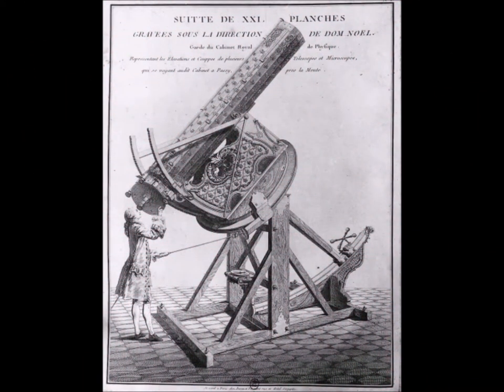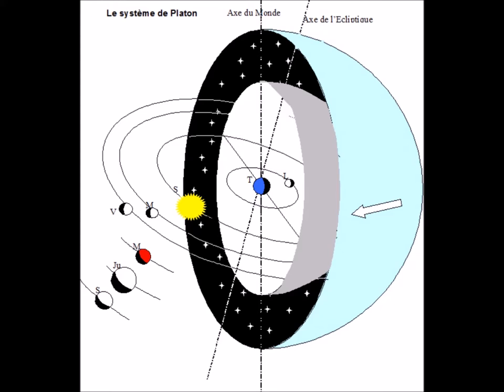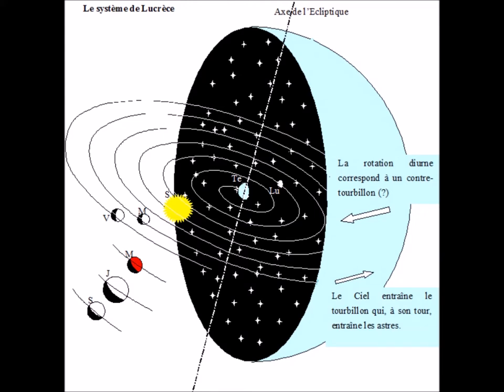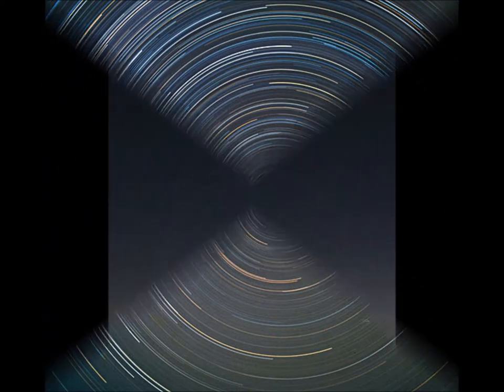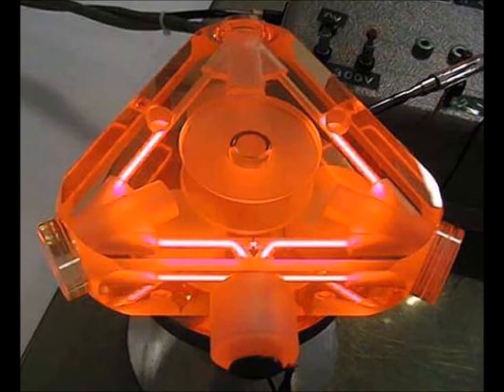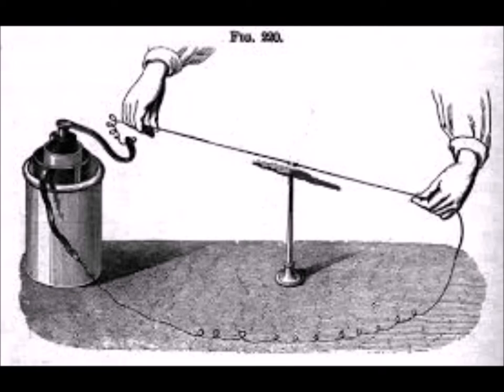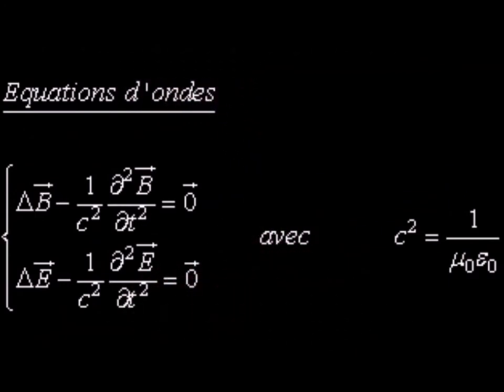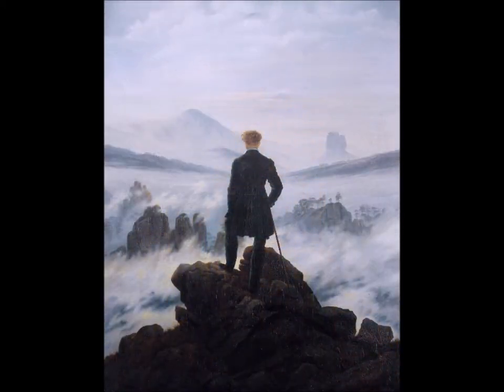The systems of the World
This video is a history of the cosmologies from the ancient Greeks until today. The presentation of the scientists' systems is accompanied by diagrams, illustrations and animations.